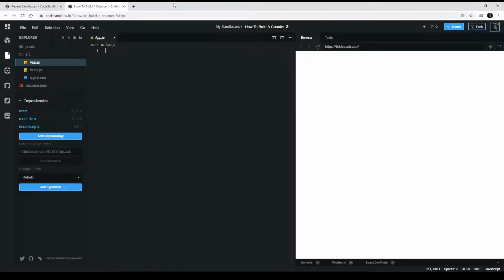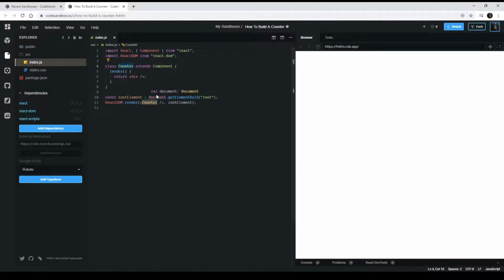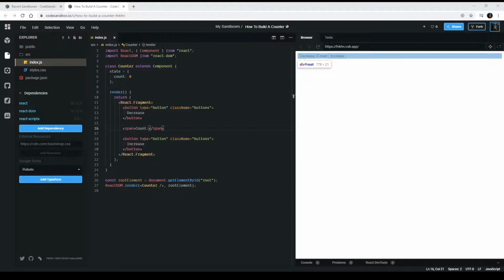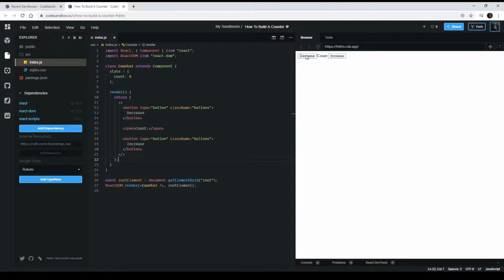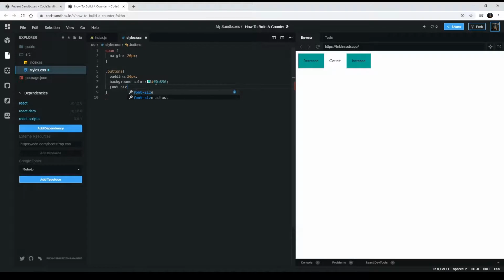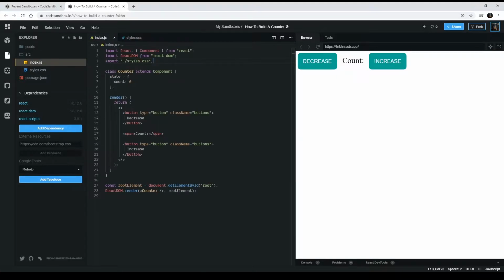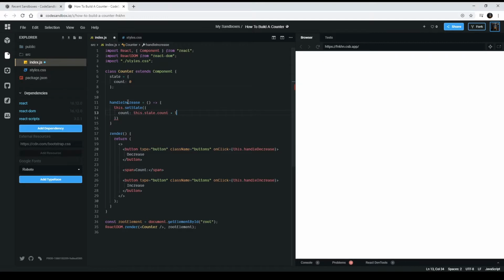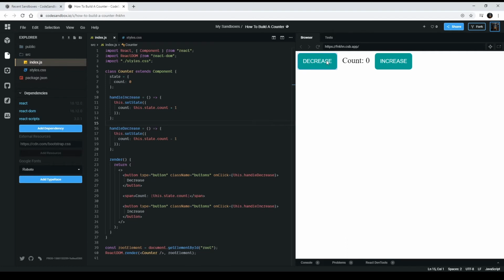How To Build A Counter Using React Fragment | React Tutorial For Beginners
In this video I go over how to make a counter using React.